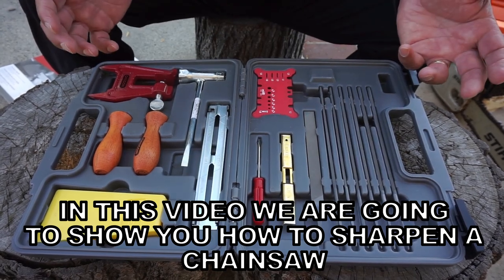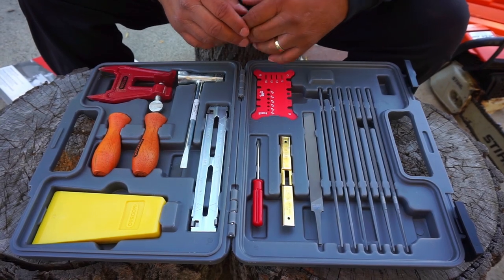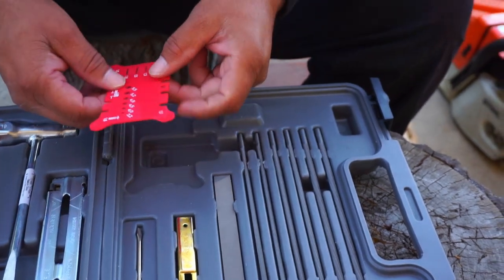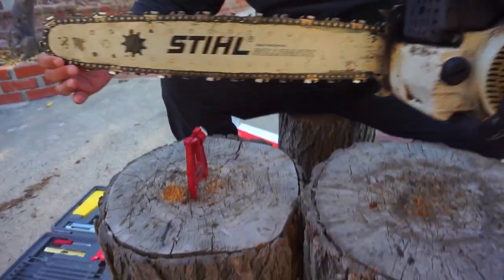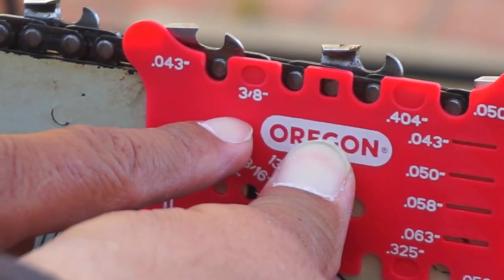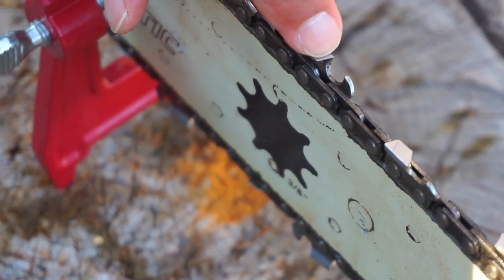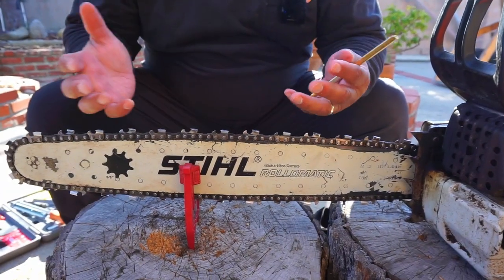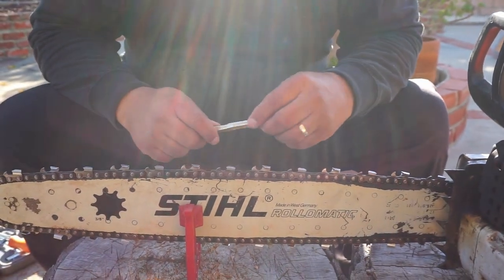Ultimate Chainsaw Sharpening Guide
today we sharpen a chainsaw, enjoy!